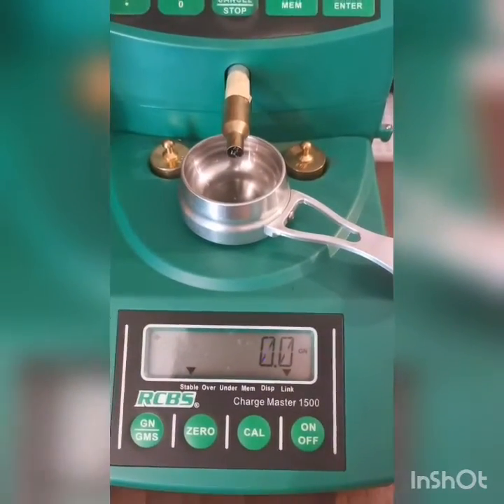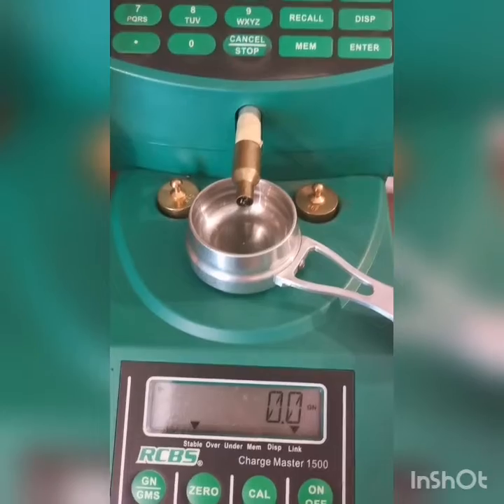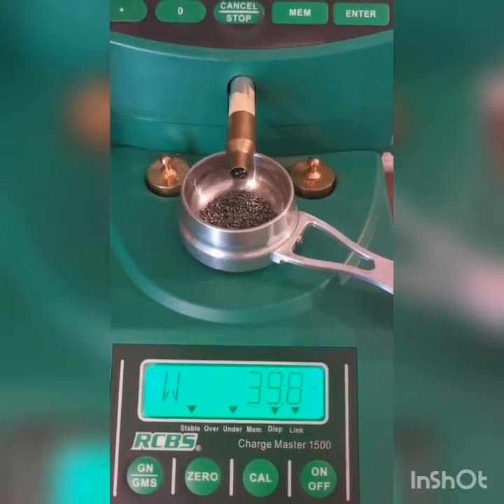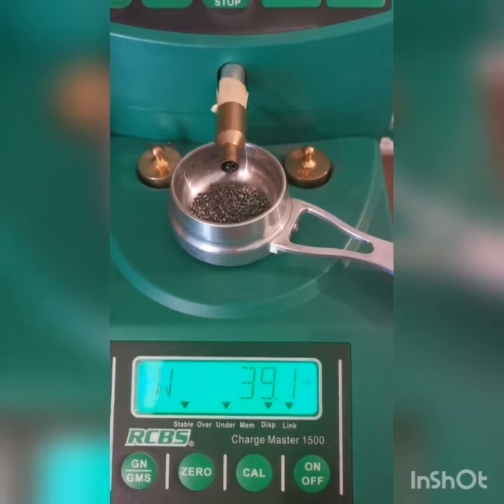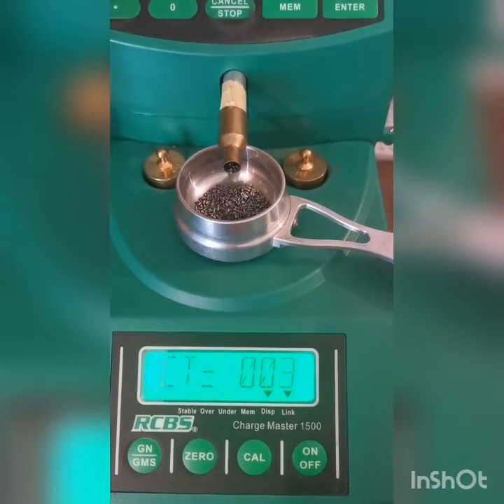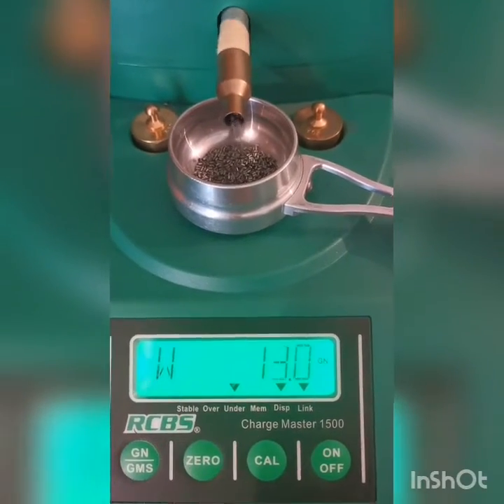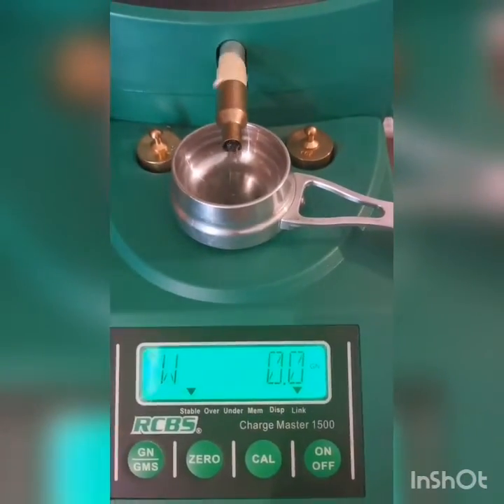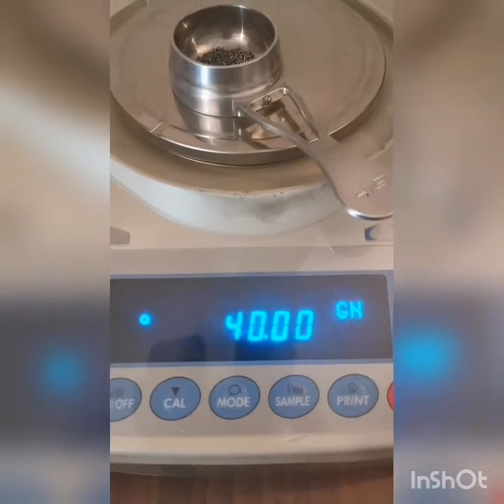How to Accurize your electronic scale